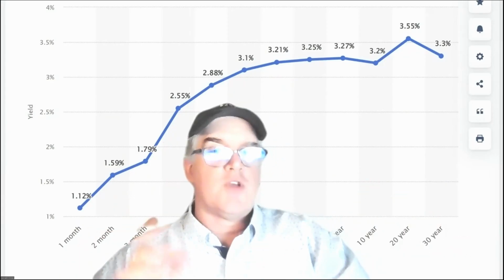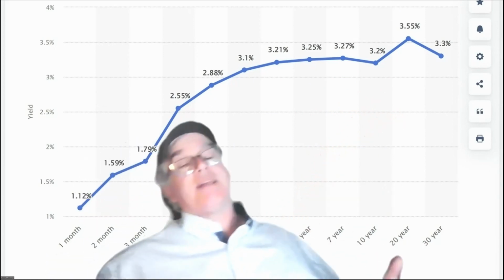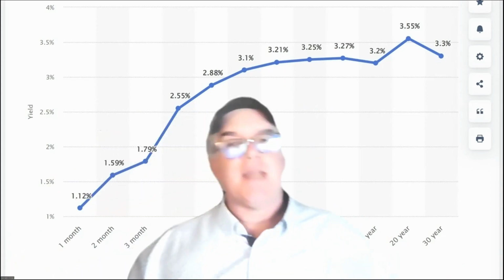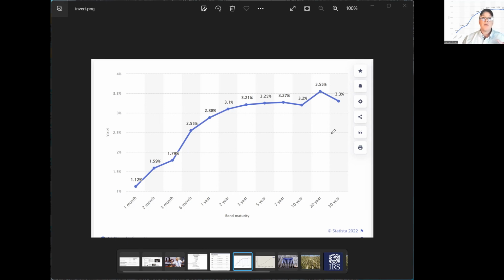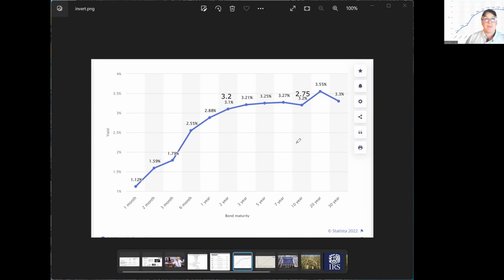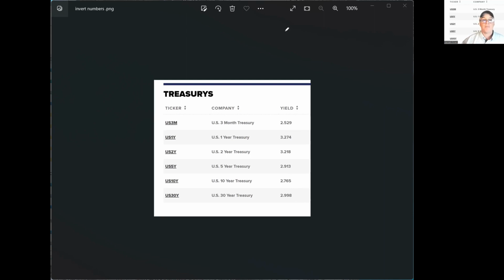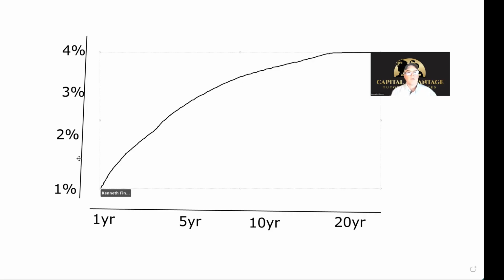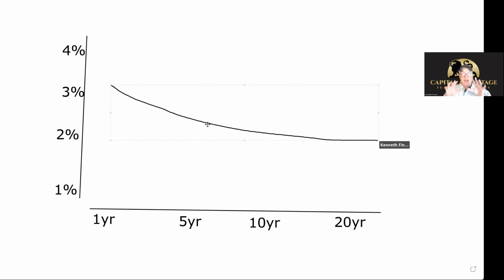SIE EXAM Prep 2022 Inverted Yield Curve sieexam yieldcurve economy predicts recessions everytime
To pass the SIE exam you will need to understand the yield curve, inverted yield curve, and what the Federal Reserve does to slow down the economy. The SAT exam is not a really hard exam as long as you do the work. Watching my videos on the SIE exam is a good supplement to your reading.

Capital Advantage Tutoring channel on Youtube over 300 videos to help you pass the FINRA and Nasaa exams